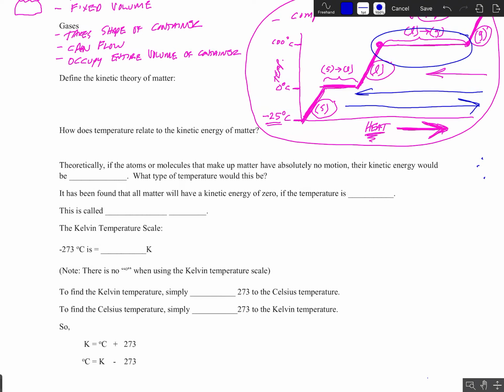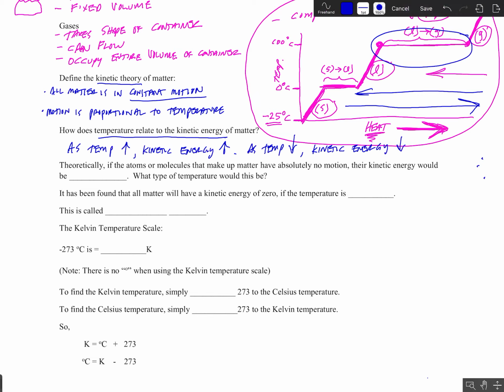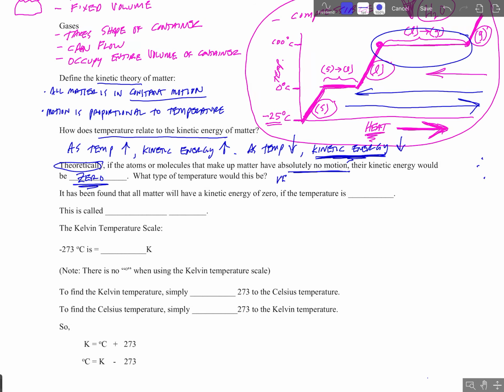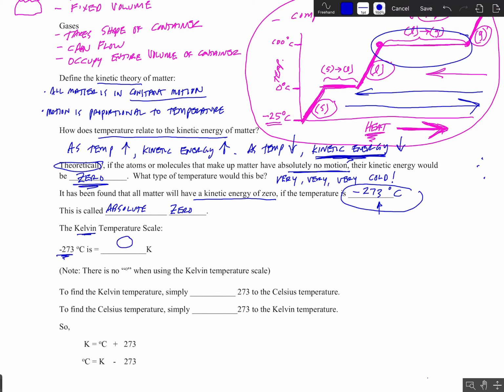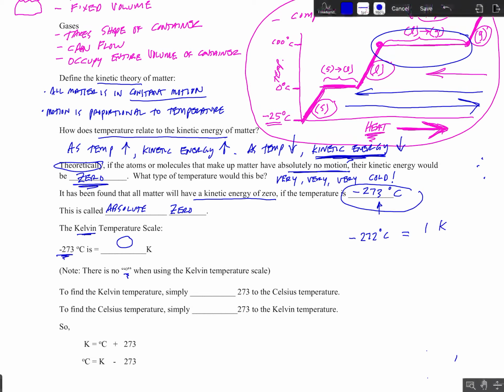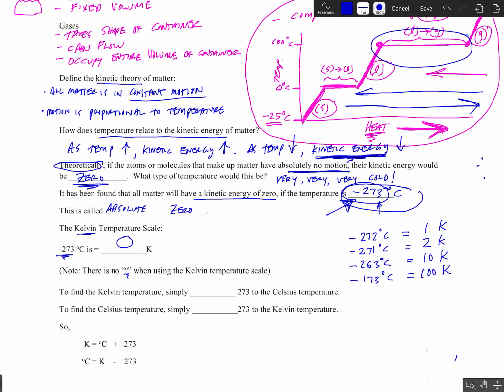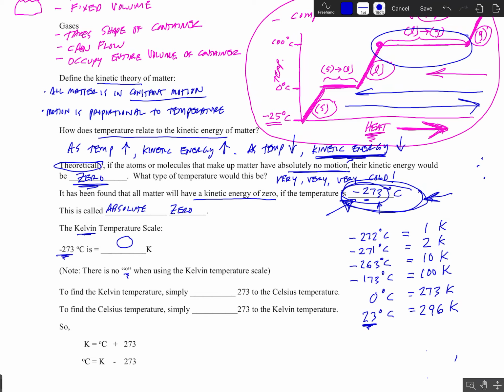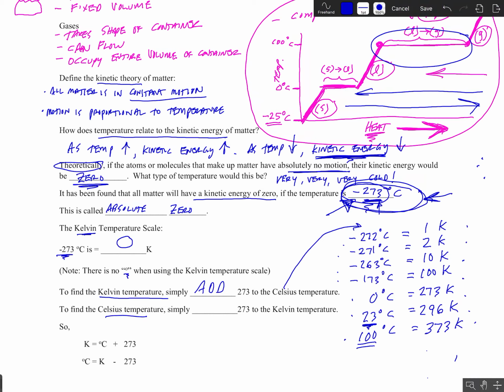Introduction to Chemistry: The Kinetic Theory and Kelvin Temperature Scale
This video is for my freshman high school chemistry class.  It is a very basic/introductory course.  In this video we discuss, in simplistic terms, the kinetic theory of matter and relate it to absolute zero and the Kelvin temperature scale.